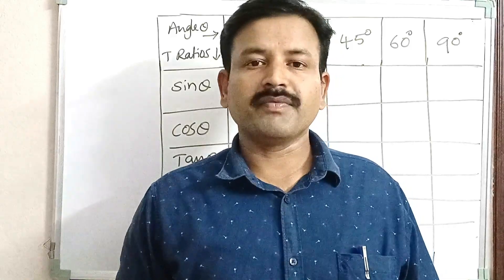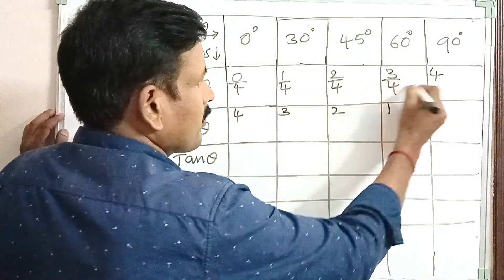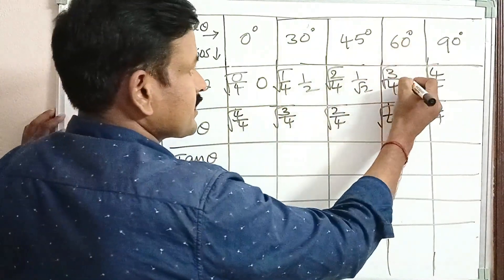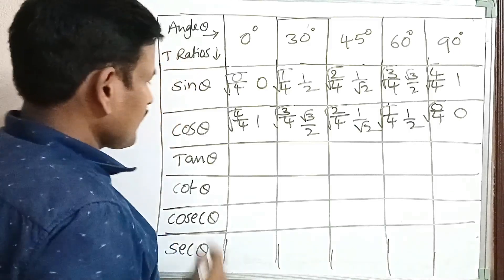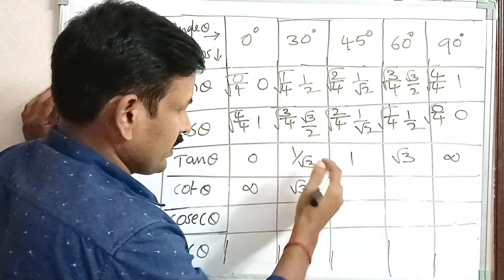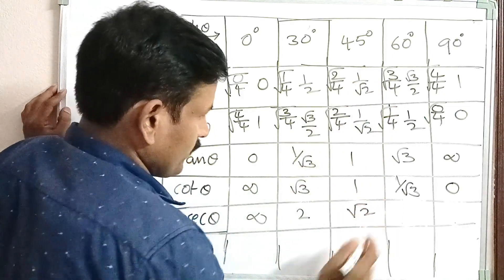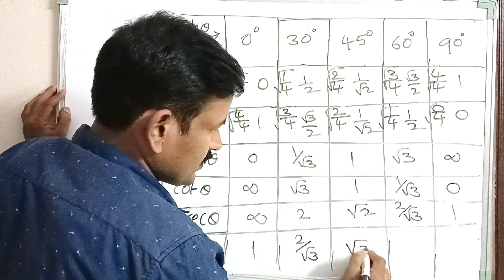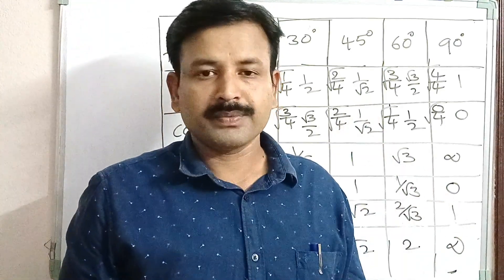Trigonometry Value Table | Trick to Remember Trigonometry Table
Trigonometry Value Table | Trick to Remember Trigonometry Table @PashaMathsGuru